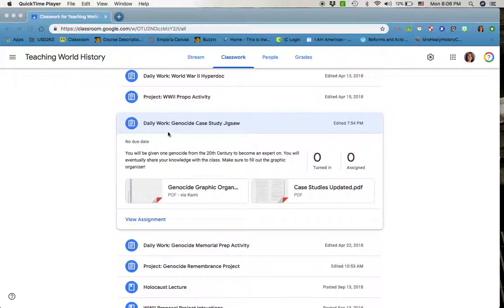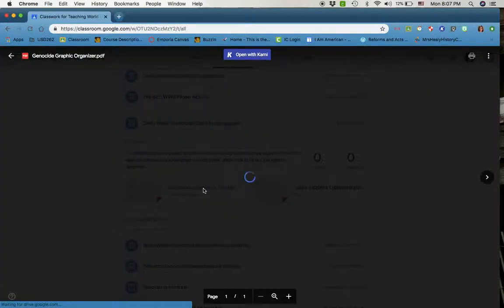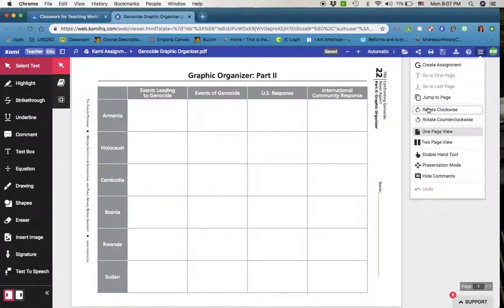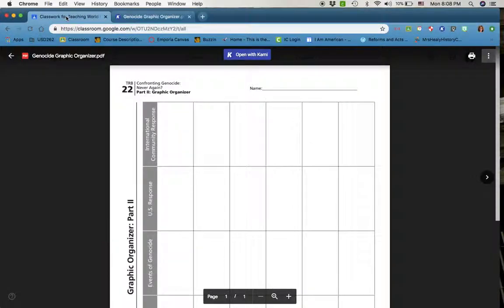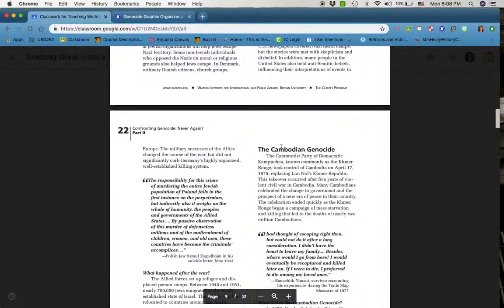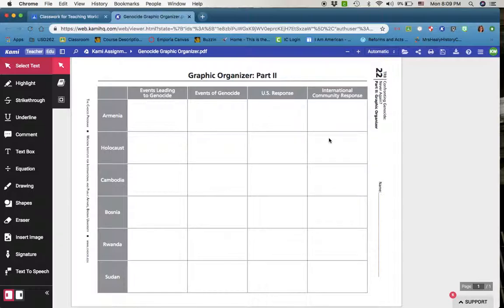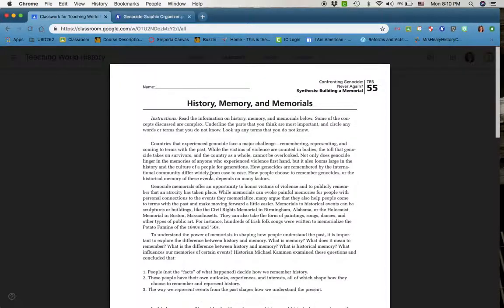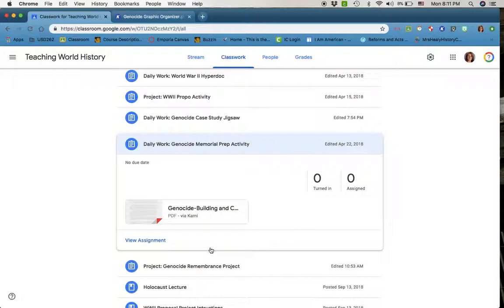Genoicide Jigsaw Instructions